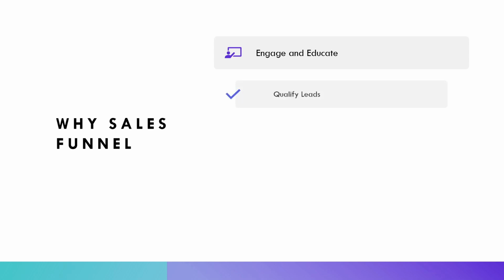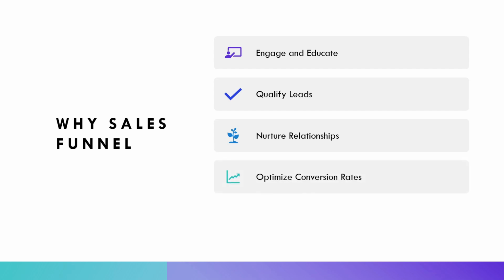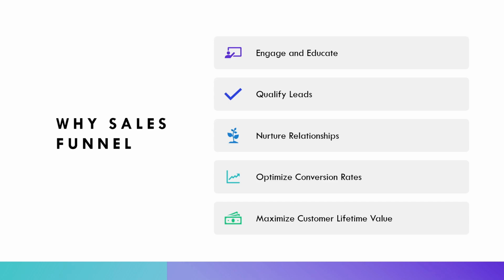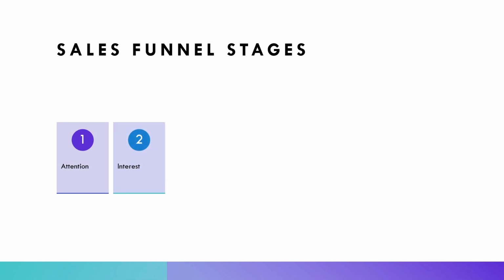Consulting 101 Creating a Sales Funnel that Sells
In this comprehensive tutorial, we dive deep into the world of sales funnels and explore the art of crafting an effective and high-converting sales funnel for your business. Whether you're an entrepreneur, marketer, or business owner looking to boost your sales and customer acquisition, this video is a must-watch!

Let's spread the knowledge and help others master the art of creating high-converting sales funnels.